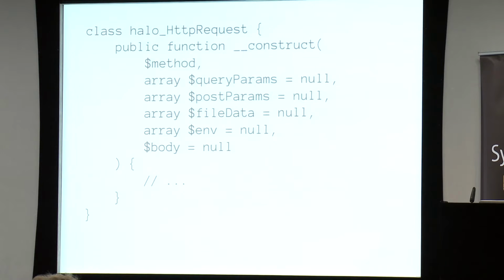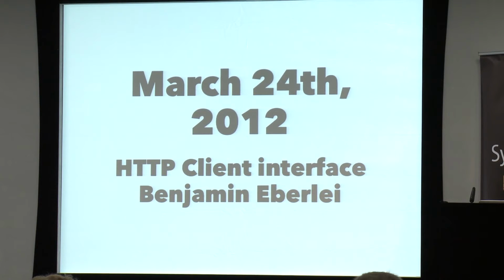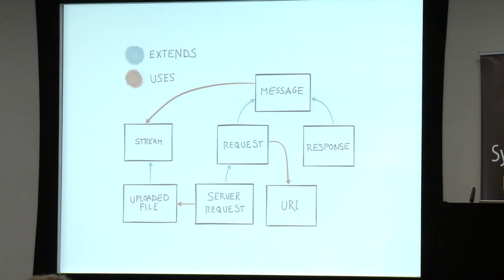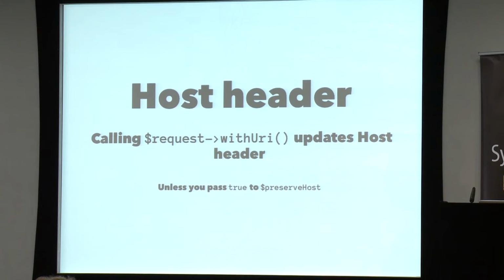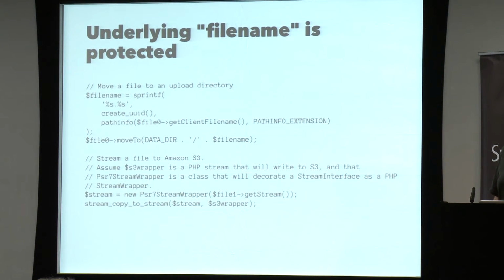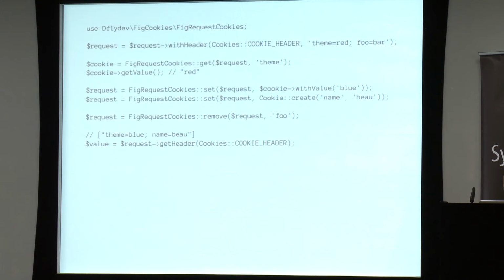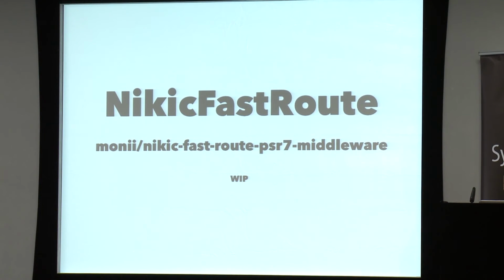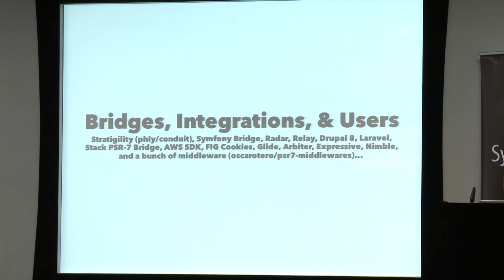SymfonyLive London 2015 - Beau Simensen - Hello, PSR-7